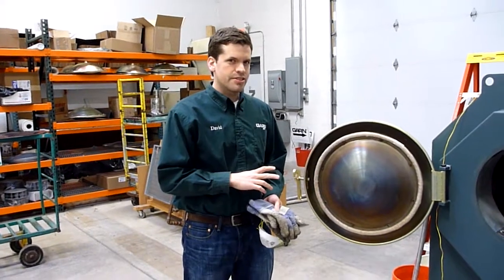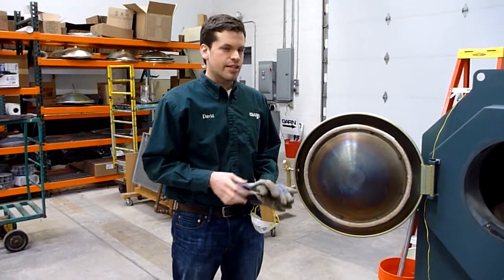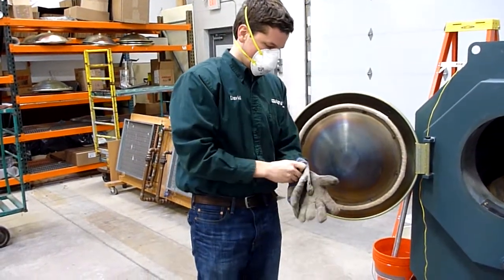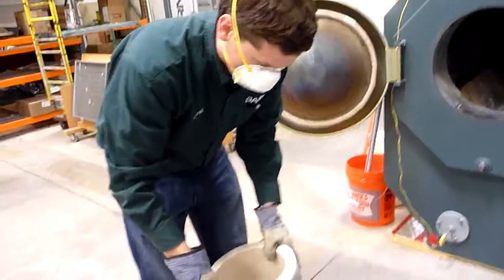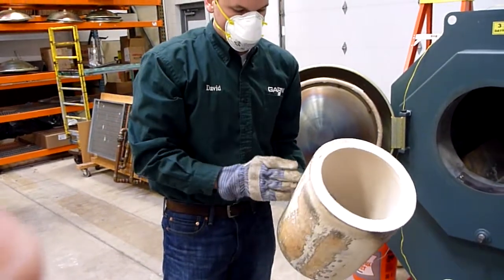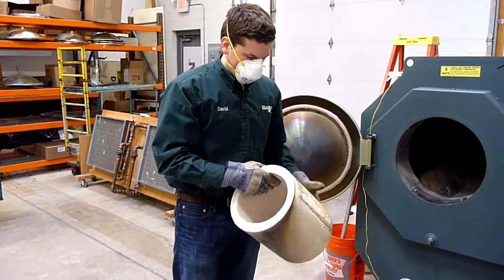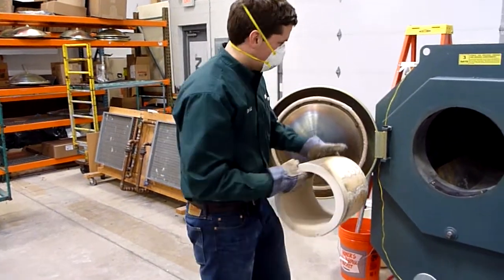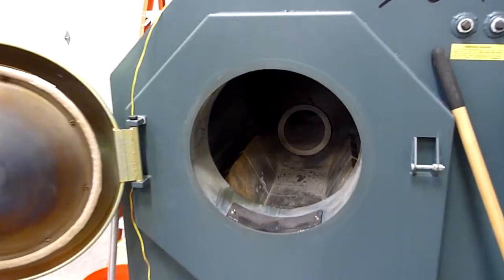GARN: Replacing the Reaction Chamber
Checking and replacing the reaction chamber on a GARN